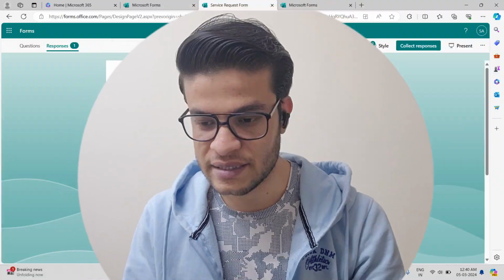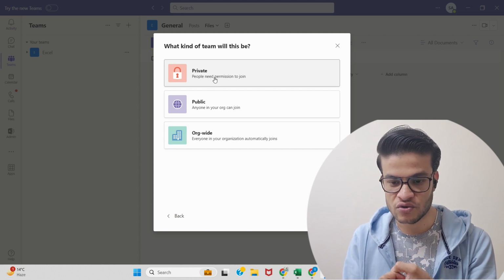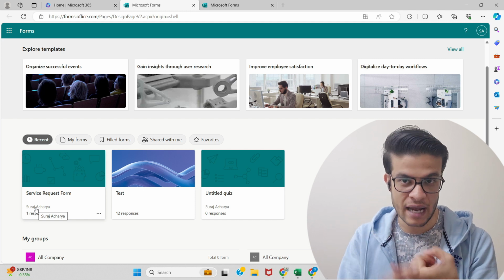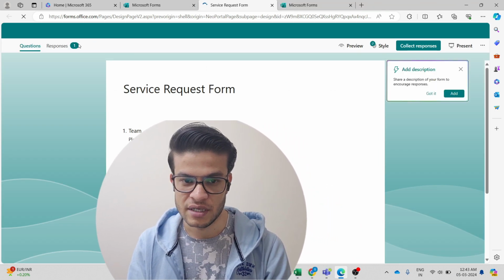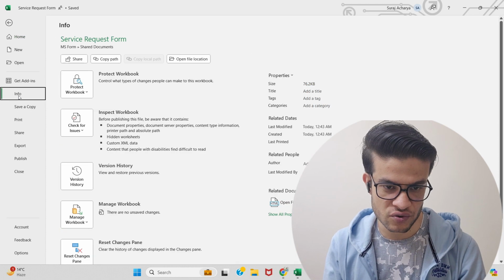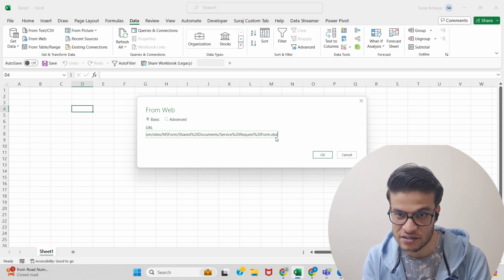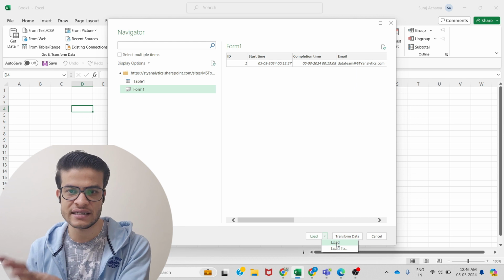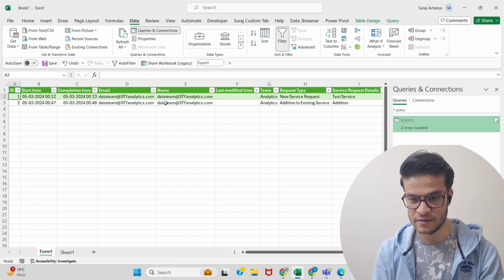MS Form | Link MS Form Responses to Excel File | Get Updated Responses with one Click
Hi,

In this Video i will demonstrate how to connect MS form Responses to an excel file, and get updated responses with just one click.

Prerequisite:
SharePoint Team/Site
MS Form
Excel File.